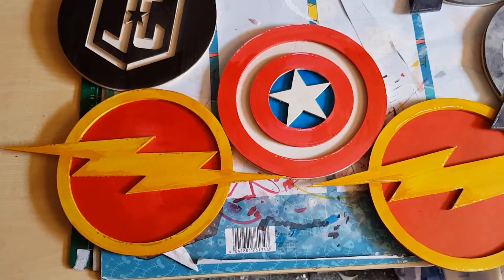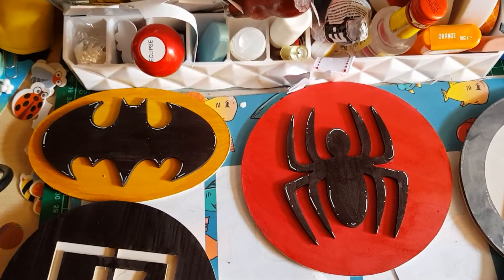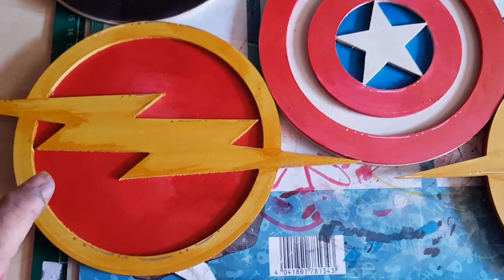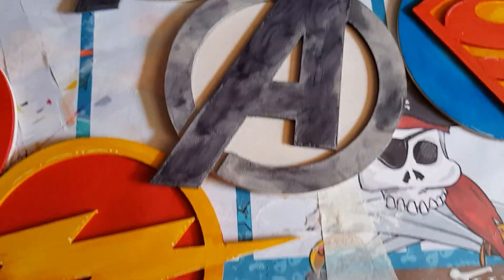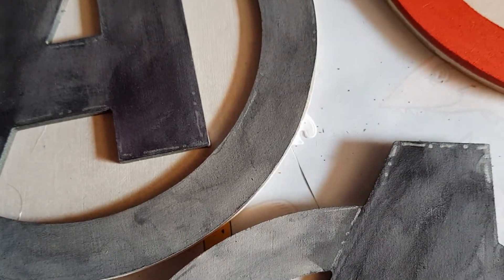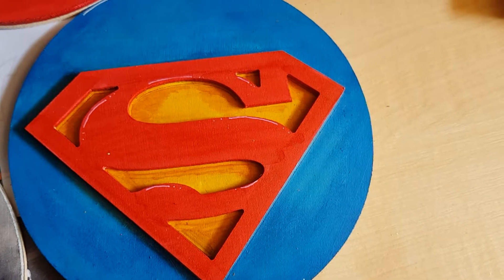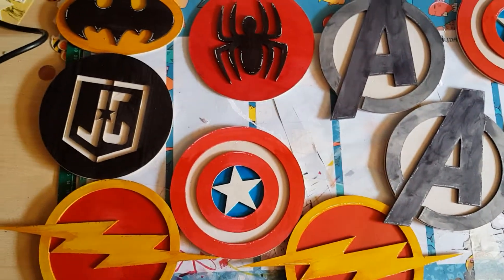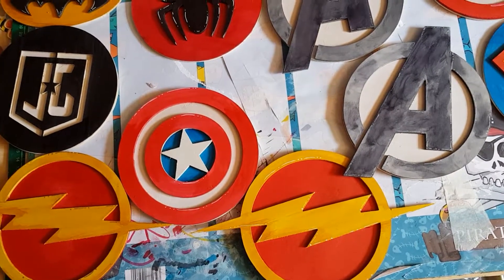Avengers signs painted up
A wee look at the finished items. I think they turned out ok 😀